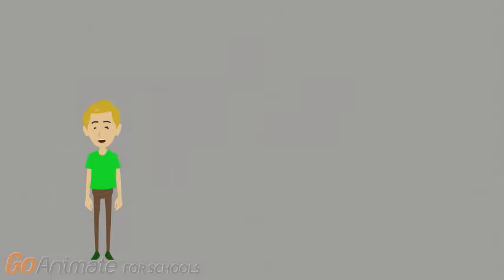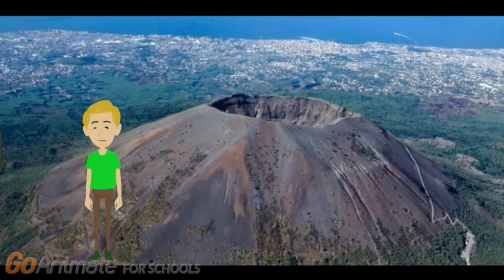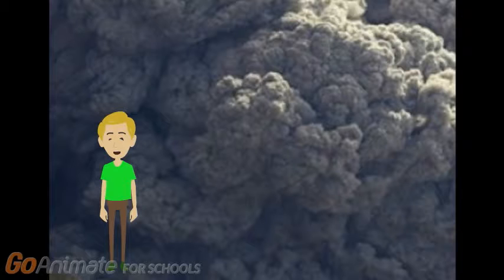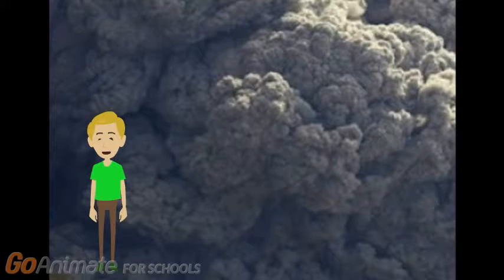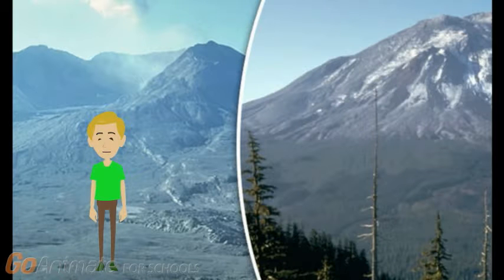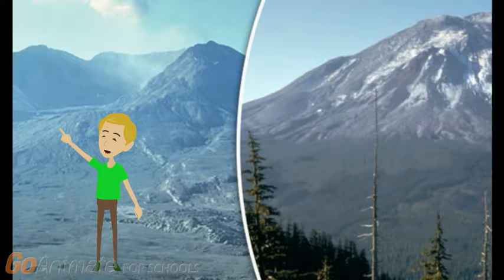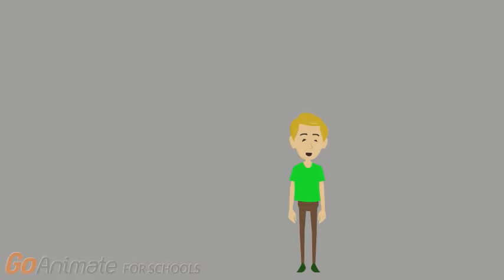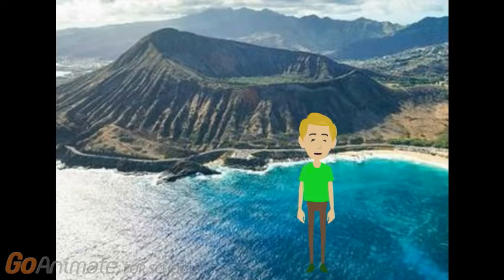Connor's volcano project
volcanoes explode and go big boom boom boom